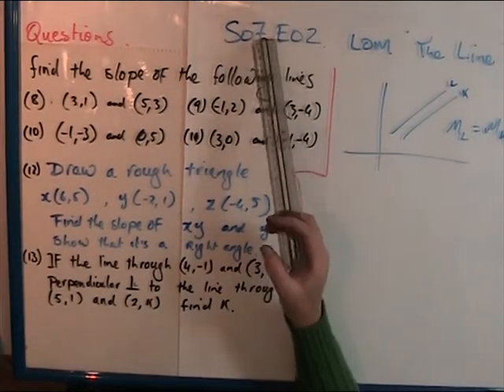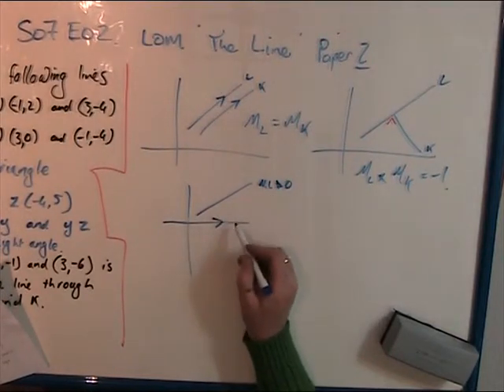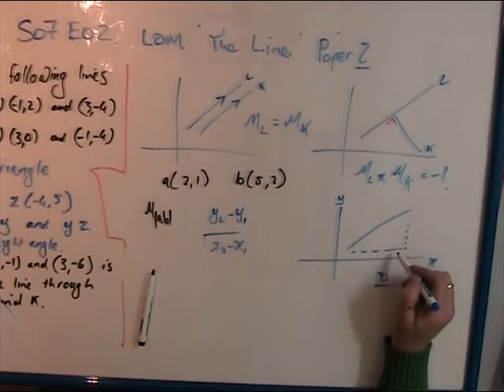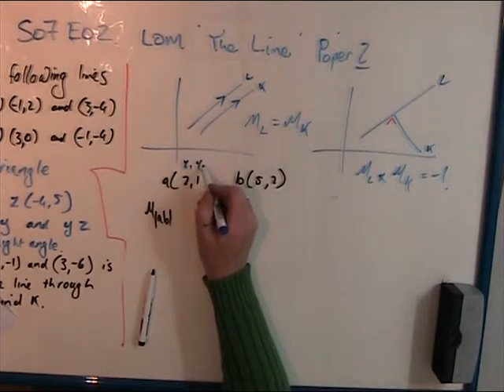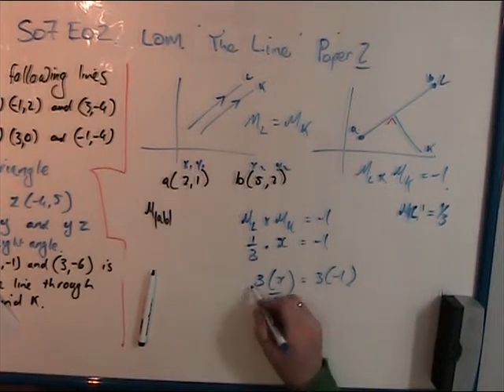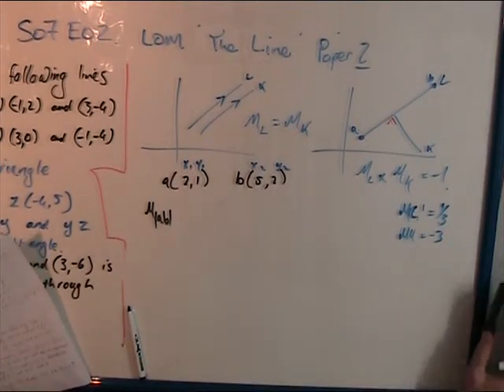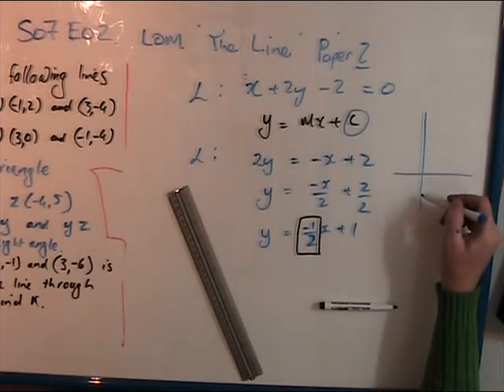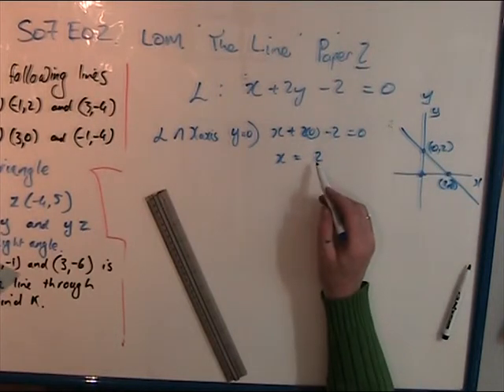Irish Maths LOM S07E02 The Line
Co-ordinated geometry of the Line explained by videos in this series. Leaving cert ordinary level paper 1